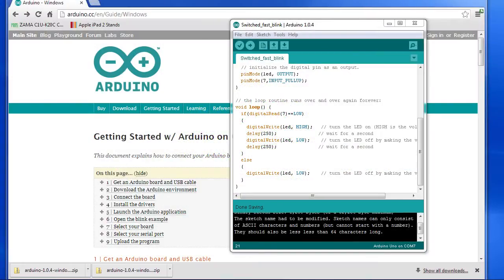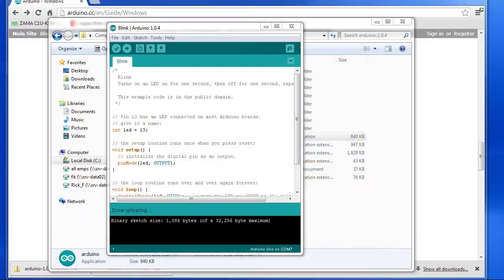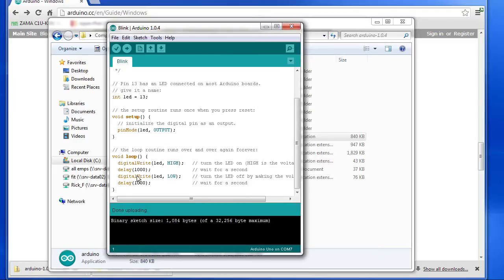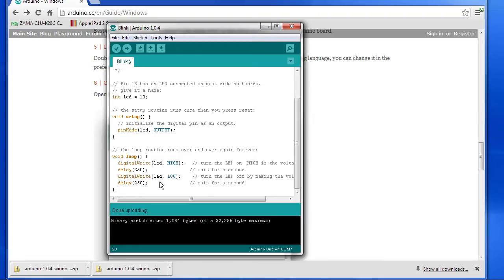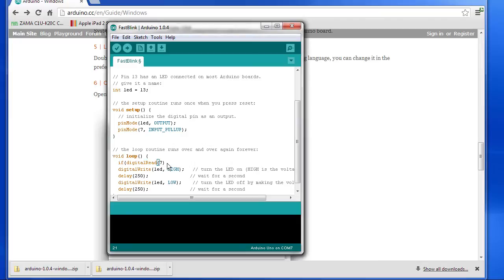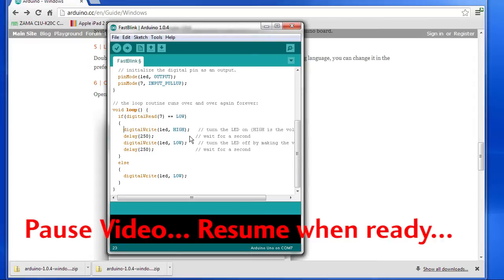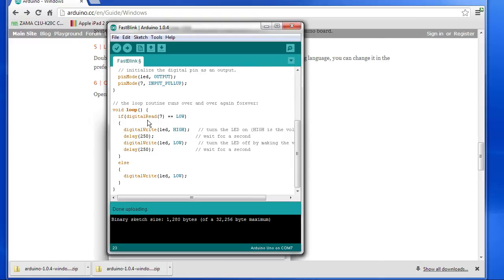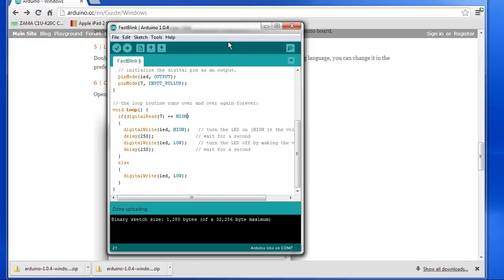BSA Programming Merit Badge - Jamboree - Arduino Embedded Blinky Project from AutomationDirect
- (VID-BS-0008) Learn how to program an embedded processor so you can create your own electronic gadgets!
AutomationDirect donated time and equipment for the creation of these Boy Scouts of America Merit Badge videos.